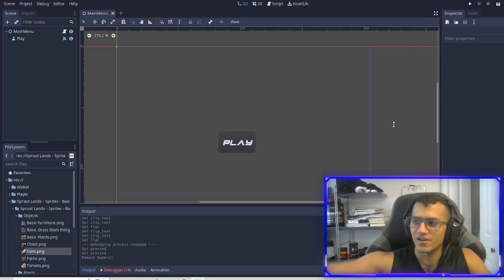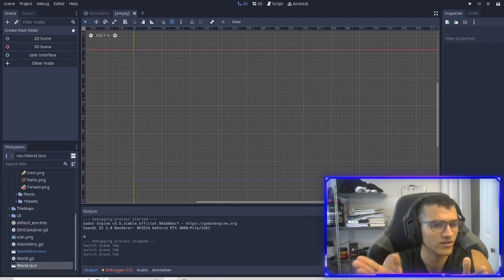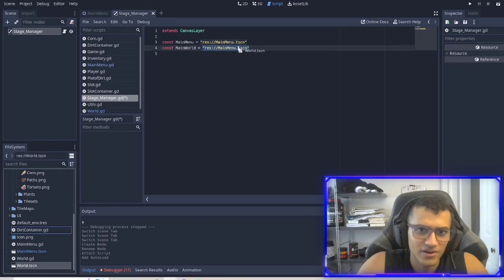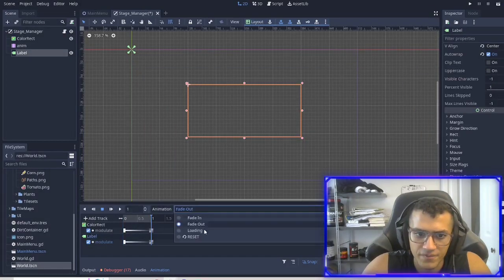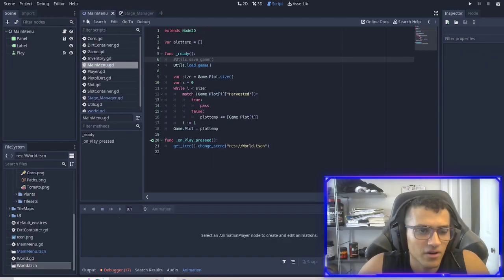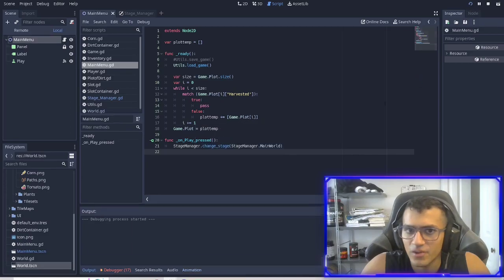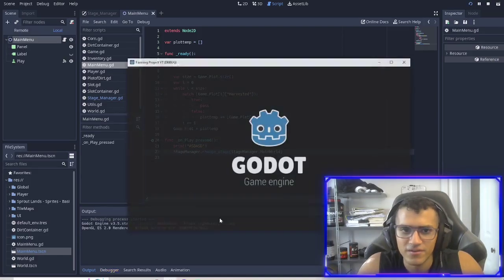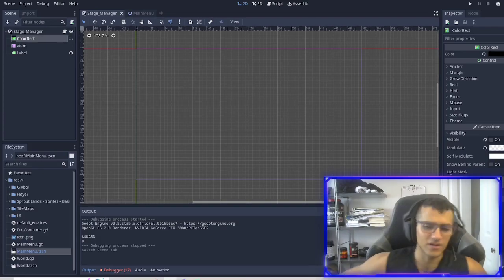Scene Transition BONUS Final Episode! || Part 17 - Godot Engine Tutorial 2D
Learn to make an Stardew Valley Game in Godot Engine 3.5. Godot is a wonderful free and open source game engine designed for indies. It is powerful and flexible.

In this video we add a scene transition to our game and I also finish the series with a quick thank you and stuff! Let's get started on our stardew valley replica!